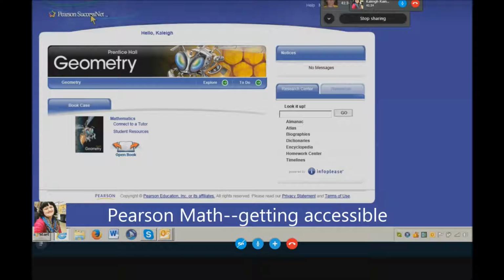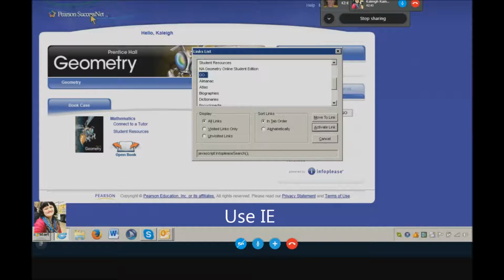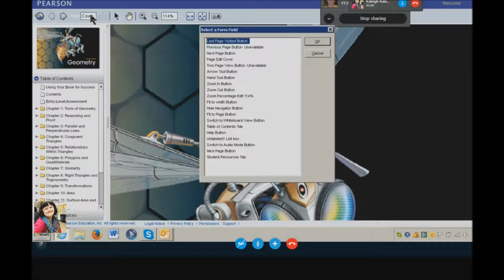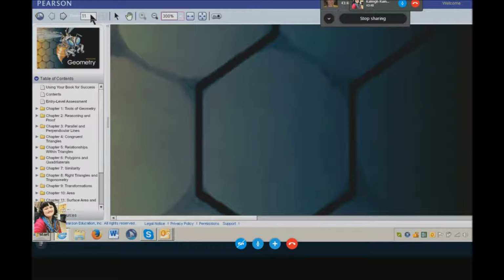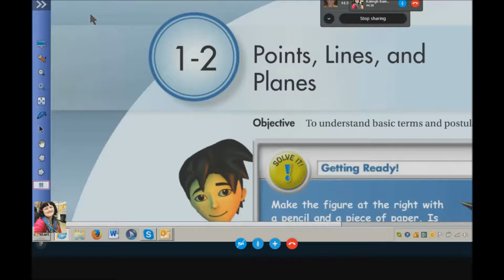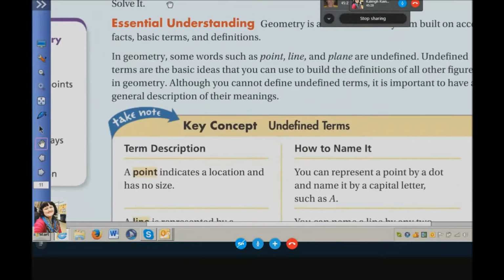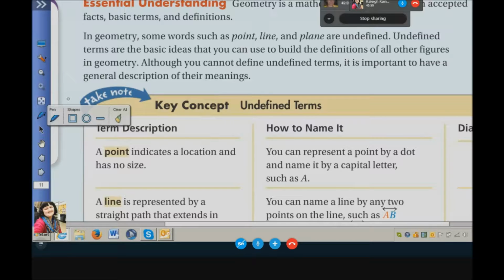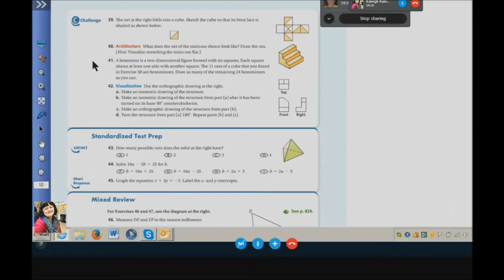Pearson Math Access with talking software